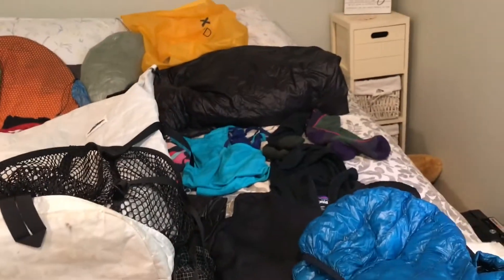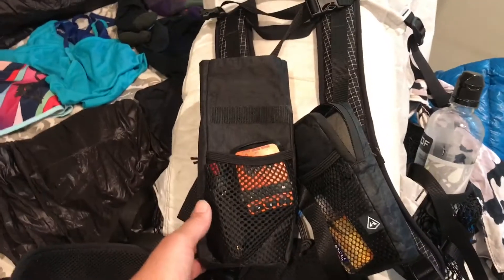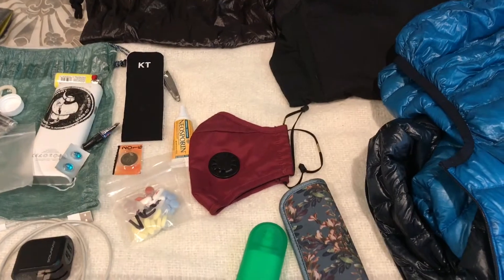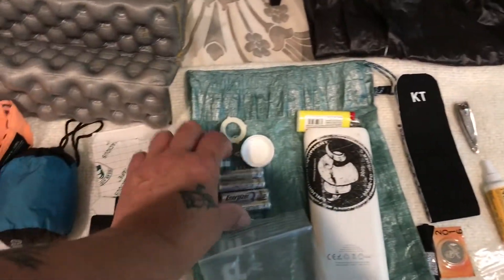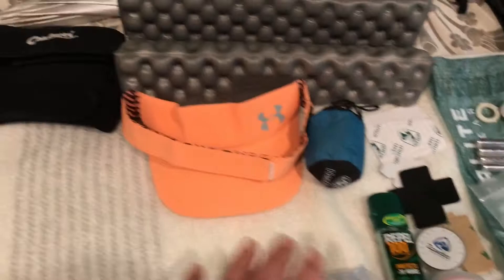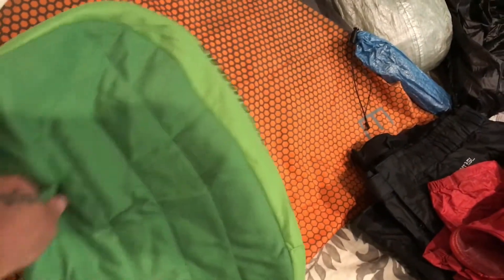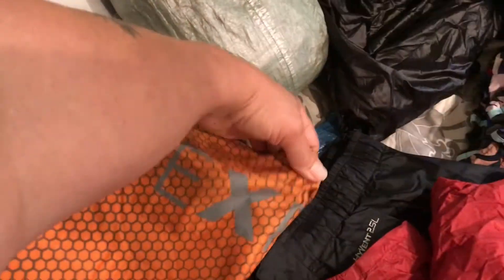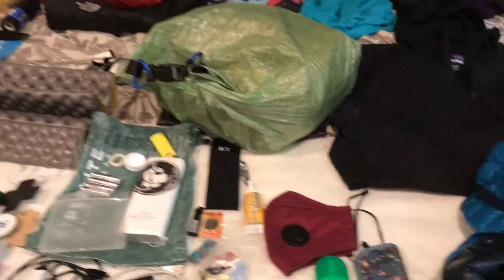Benton MacKaye trail gear list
Quick list of gear I’m taking on the Benton MacKaye trail